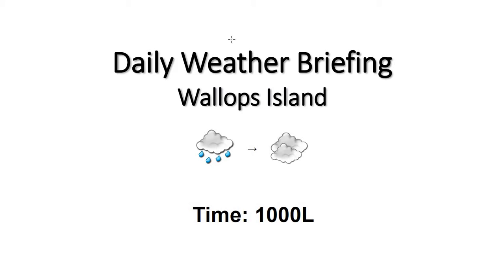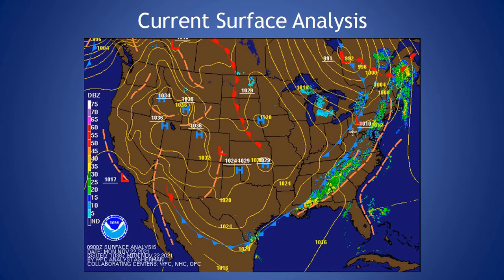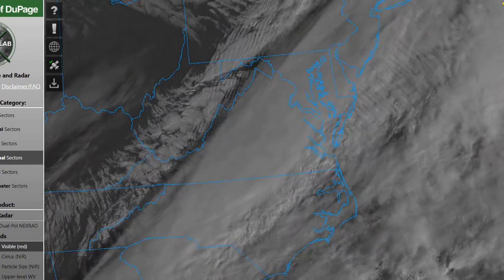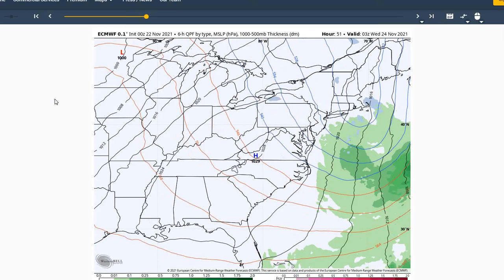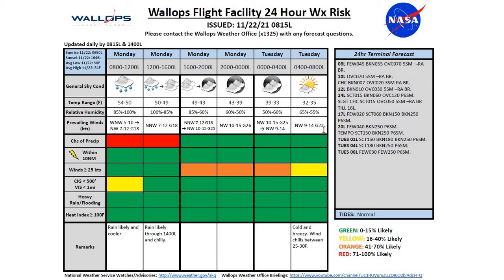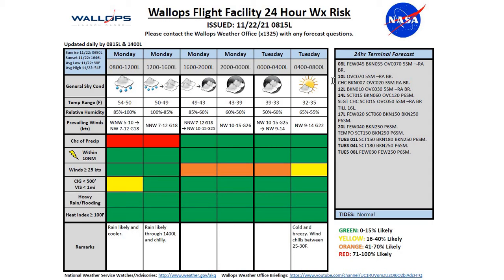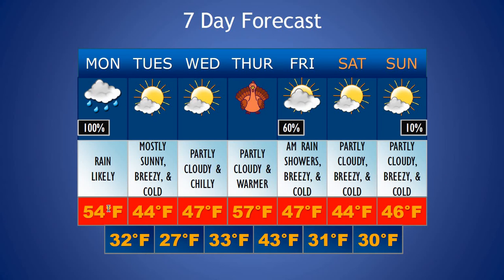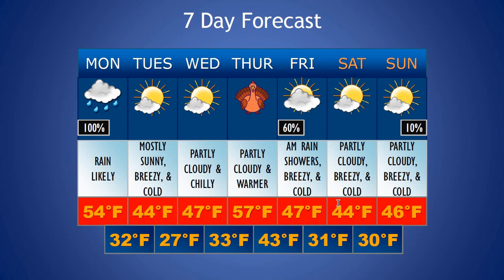Daily Wallops Island Extended Weather Briefing November 22nd 2021